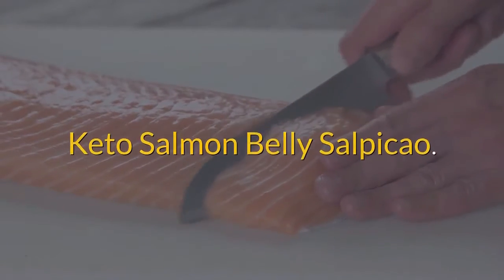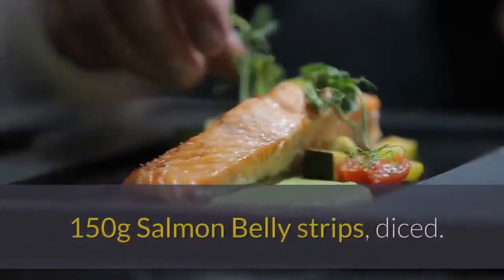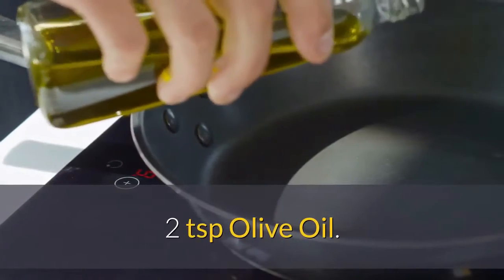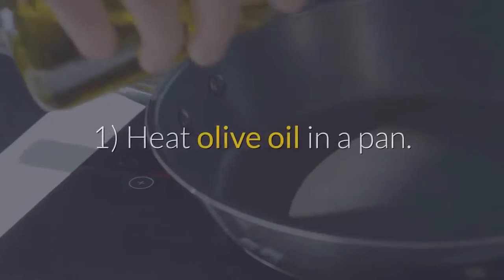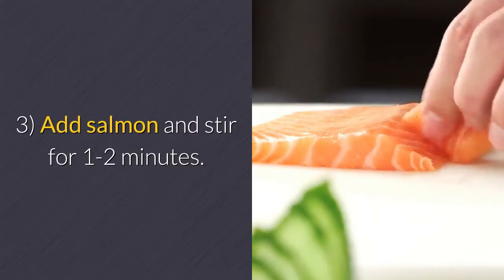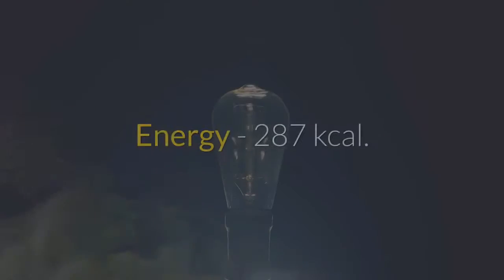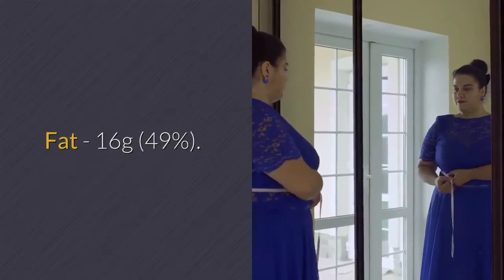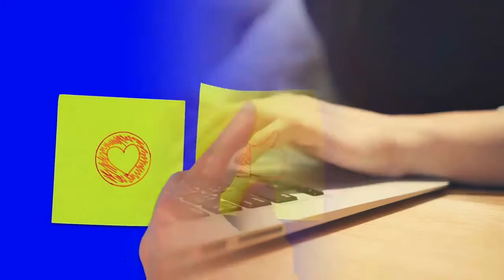😊 Keto Salmon Belly Salpicao 😃 | Keto Diet Recipe 😋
Preparation time: 5 minutes
Cooking time: 5 minutes
🍽 Servings: 1

Ingredients:
150g Salmon Belly strips, diced
2 cloves Garlic, minced
1 tsp Red Chili Flakes
2 tsp Olive Oil
1 Tbsp Lemon Juice
1.5 tsp low-sodium Soy Sauce
Spring Onions for garnish

Procedure:
1) Heat olive oil in a pan.
2) Add garlic and red chili. Sautee until aromatic.
3) Add salmon and stir for 1-2 minutes.
4) Add lemon juice and soy sauce. Stir briefly.
5) Top with fresh spring onions to serve.

➡️ Nutritional Information:
Fat - 16g (49%)
Carbohydrates - 3.6g (4%)
Fiber - 0.2g